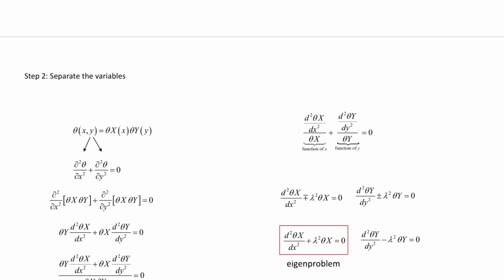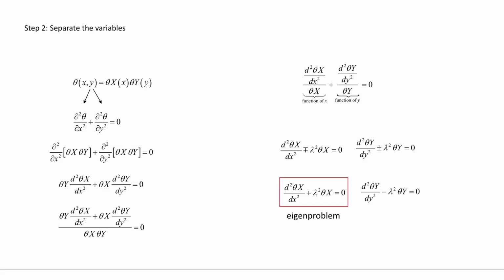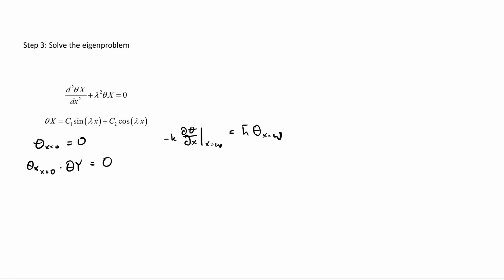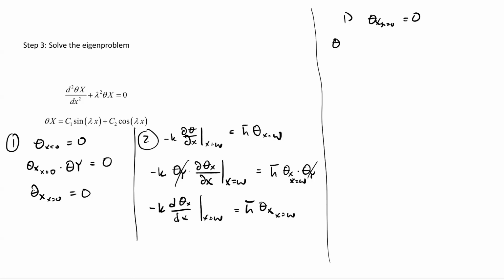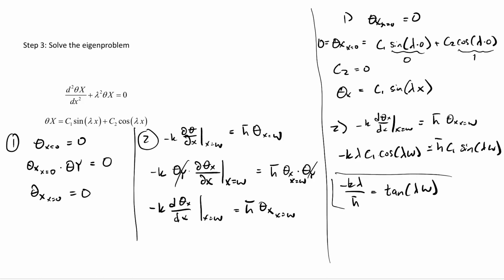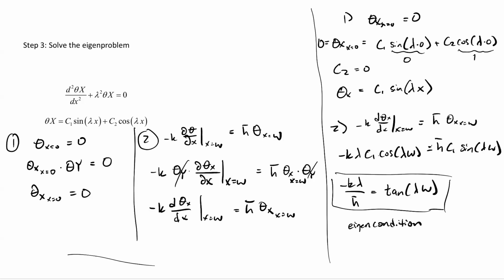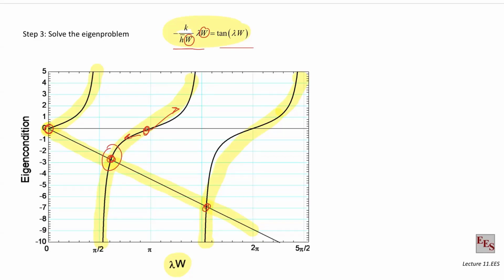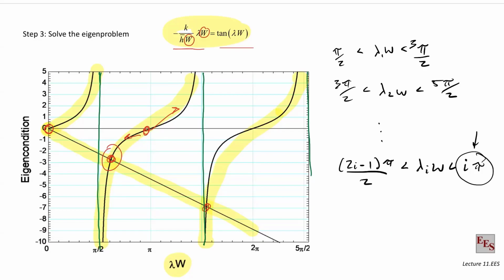ME564: Lecture11 - Part 3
2D separation of variables example problem: solving the eigenproblem and determining the eigenvalues using a root-finding technique.